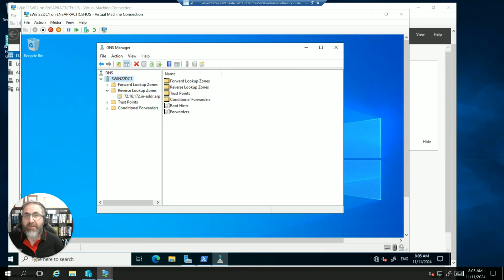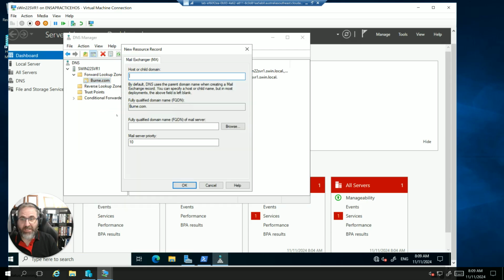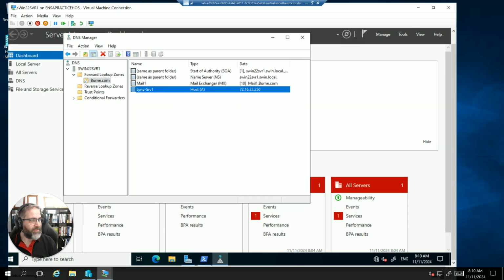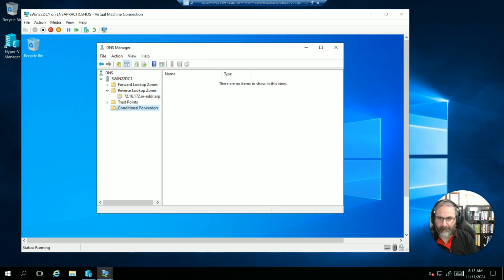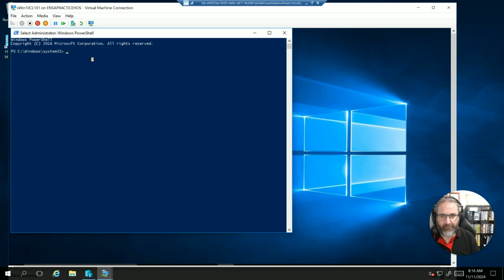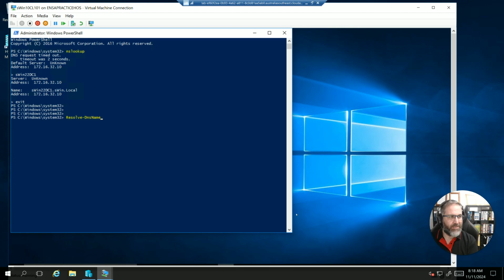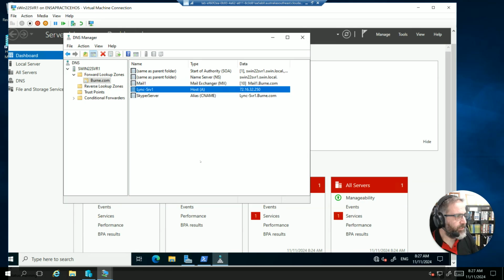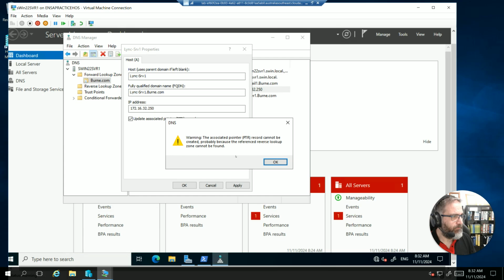Lab1a Exercise B Configuring DNS Resource Records and Conditional Forwarding